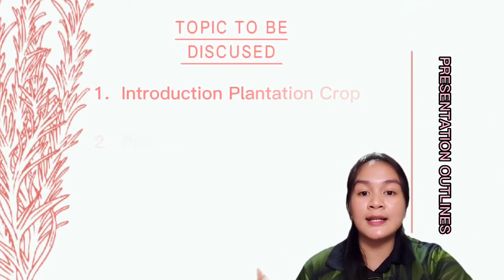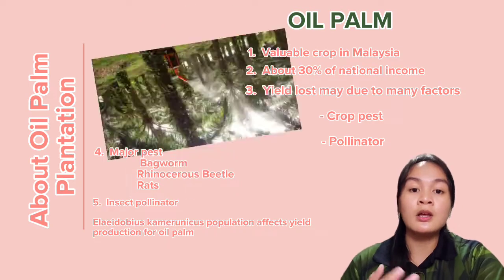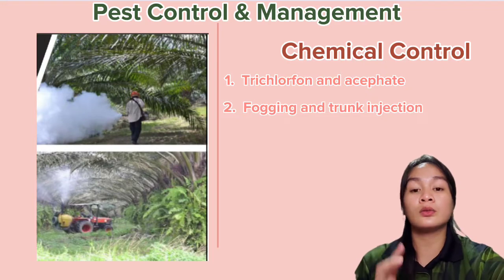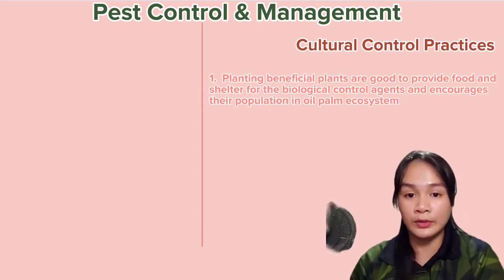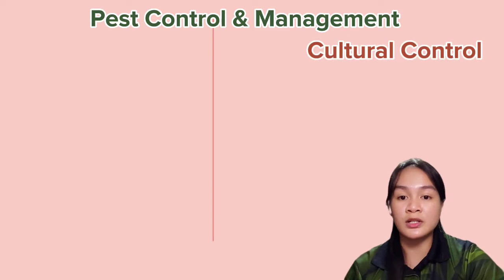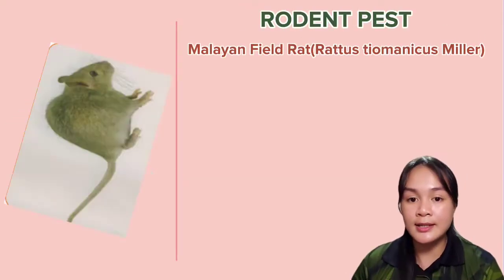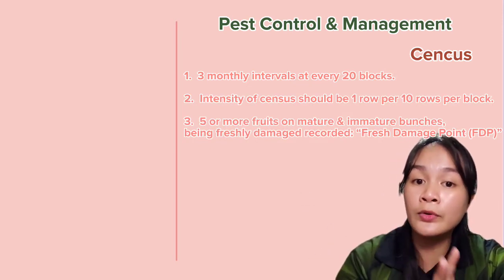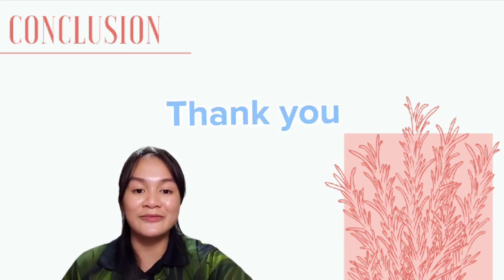OIL PALM PLANTATION PEST AND MANAGEMENT